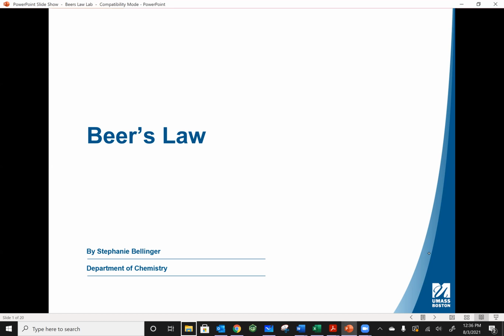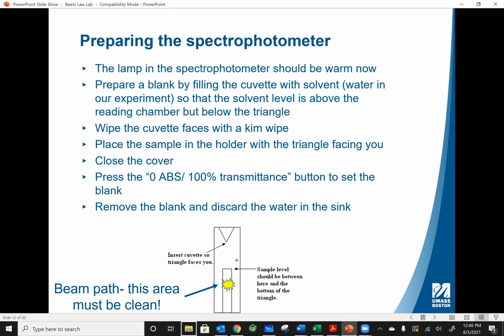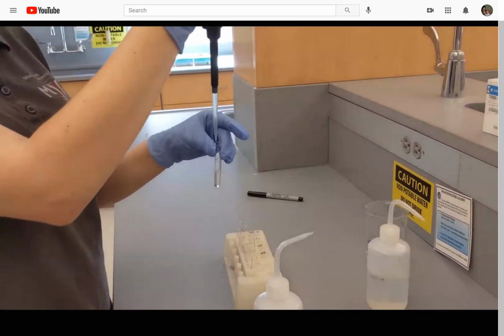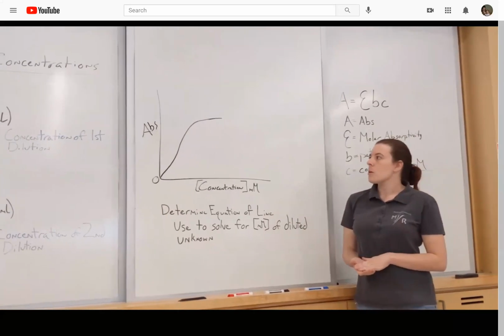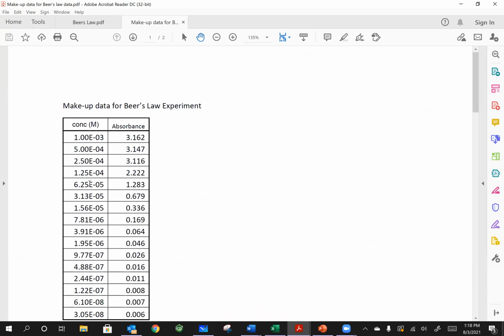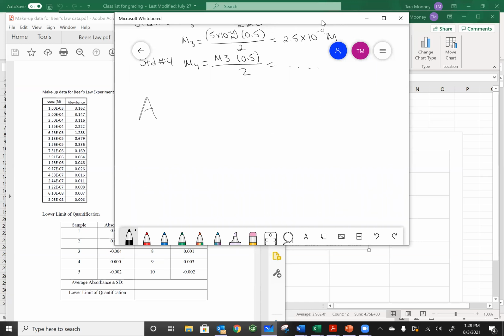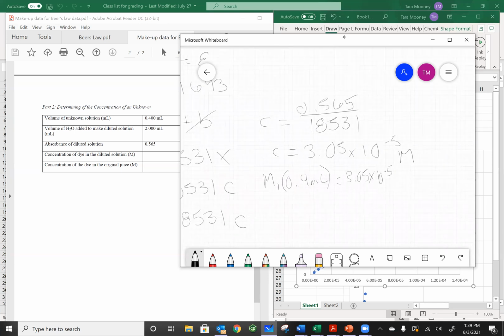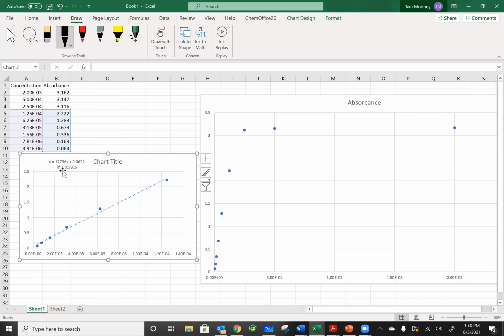Beer's Law lab lecture